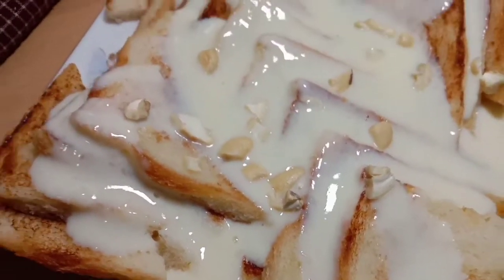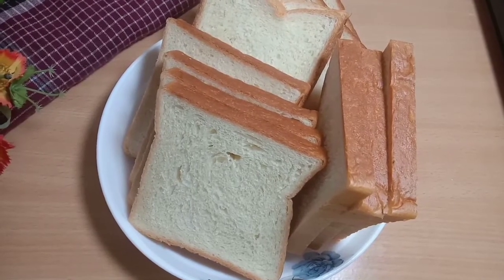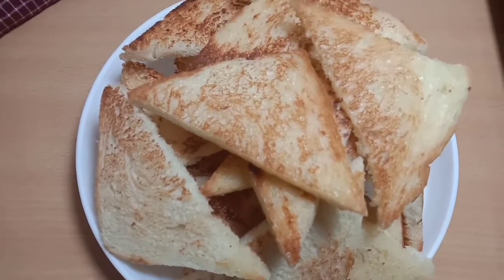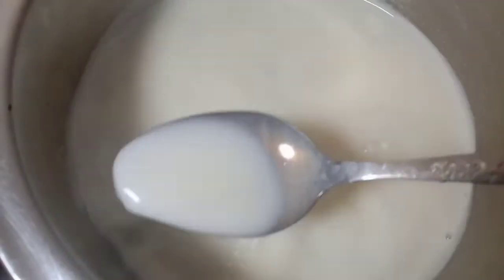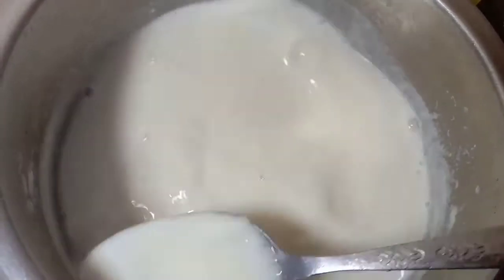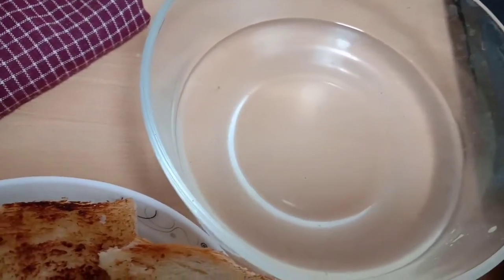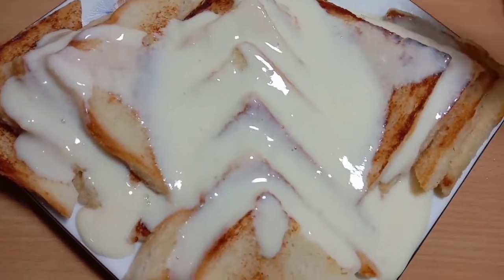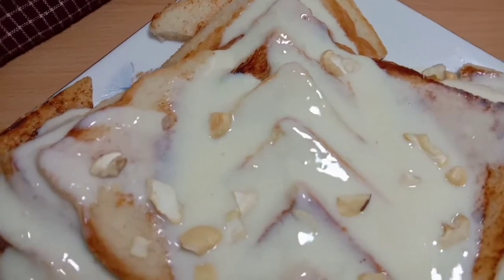একটু সহজভাবে শাহী টুকরা রেসিপি ll Easy Shahi Tukra Recipe Bangla